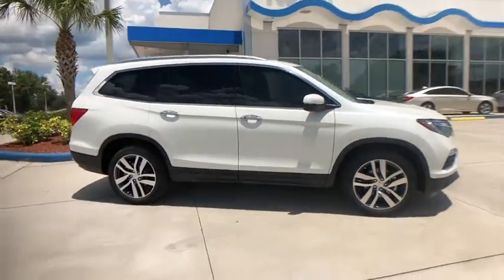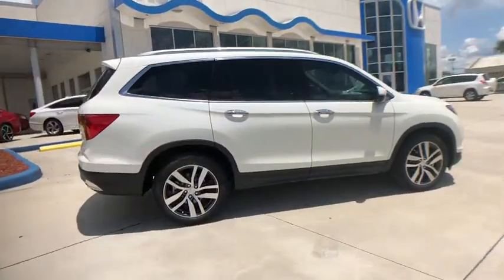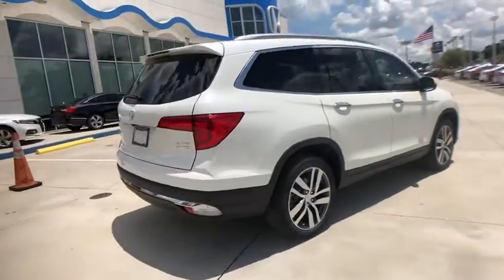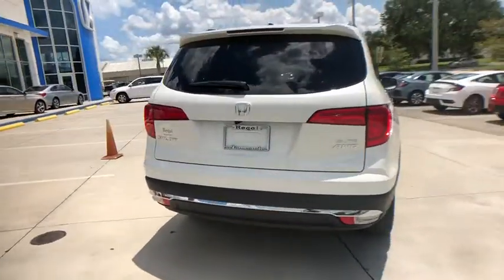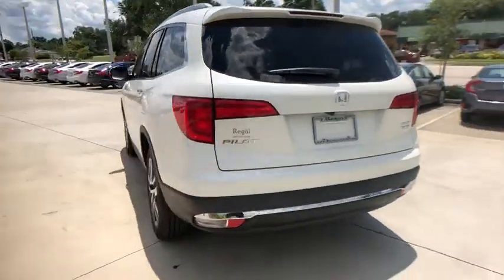2018 Honda Pilot Winter Haven, Lakeland, Wesley Chapel, Tampa, Brandon, FL 18H1136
N 2018 Honda Pilot available at Regal Honda in Winter Haven, Florida. Servicing the Lakeland, Wesley Chapel, Tampa, and Brandon, FL area.

Regal Honda
2615 Lakeland Hills Blvd